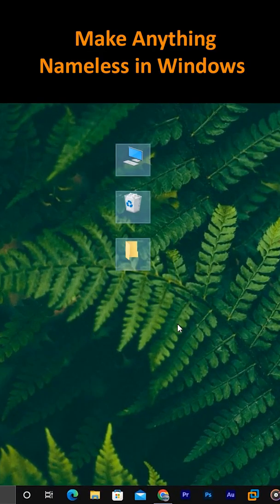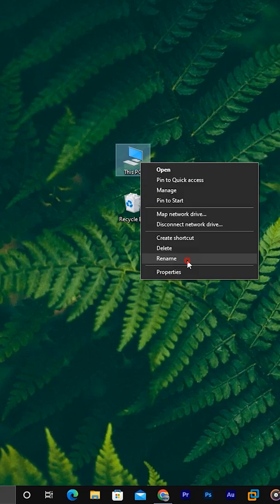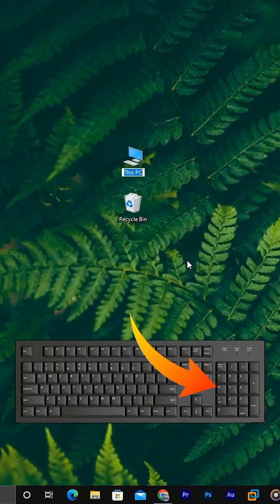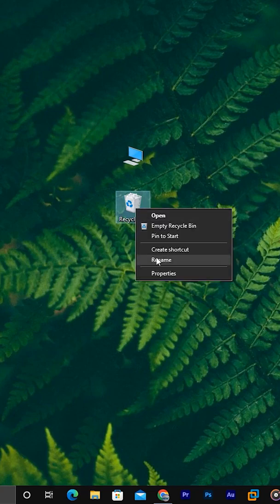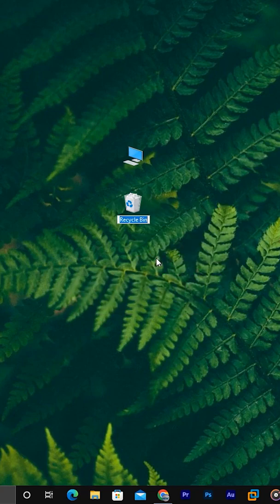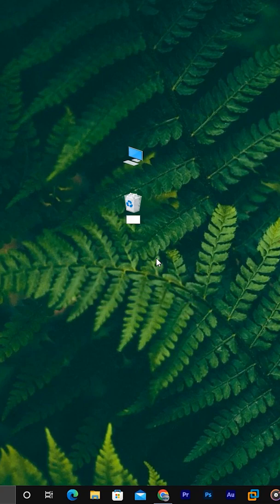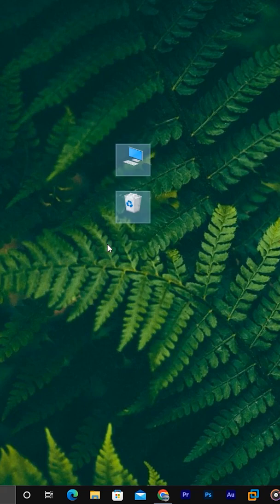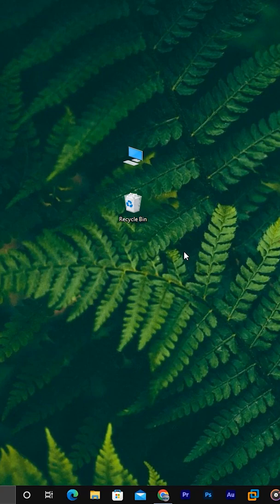Create Invisible Folder Name in Windows 10 & 11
In this video, I will show you how to make a folder or file name look invisible in Windows 10 and Windows 11.

This trick uses Alt + 255, which creates a special invisible space character.
It looks empty to us, but Windows detects it as a valid character.

Steps explained in the video:

Right click on a file or folder

Click Rename

Hold Alt key and type 255 using the numeric keypad

Release Alt and press Enter

To create multiple invisible folders, you simply repeat Alt + 255 multiple times while renaming.

Important notes:

This is not an empty name, it is an invisible space

Numeric keypad is required

This video also explains the real technical reason behind why this trick works, in simple language that even non-technical users can understand.